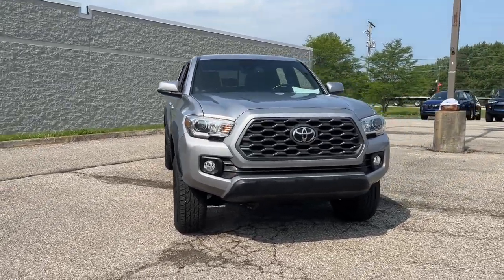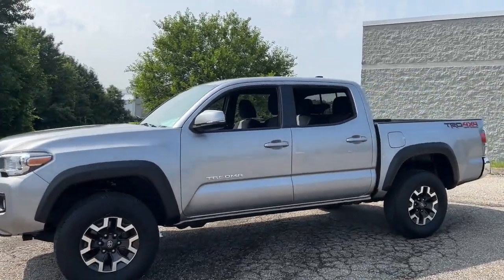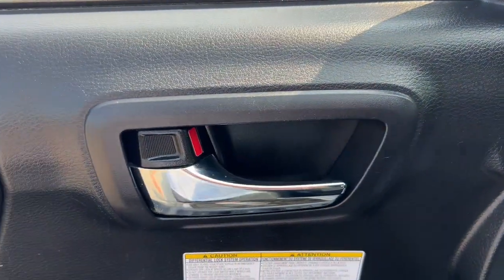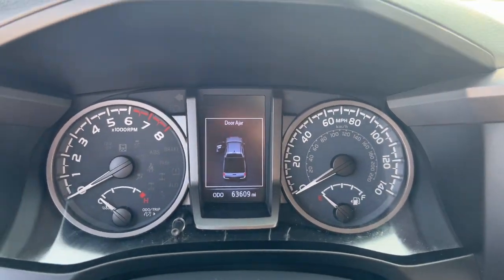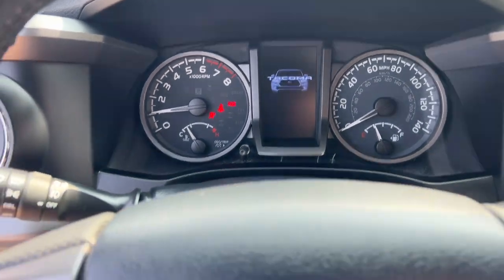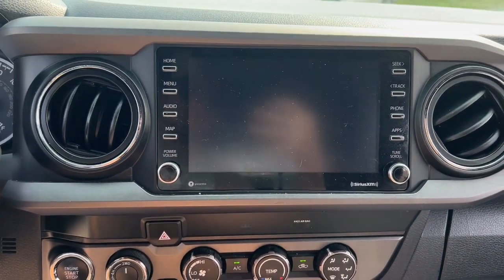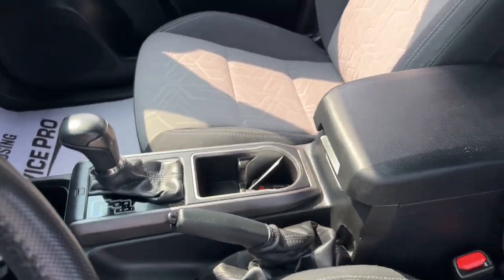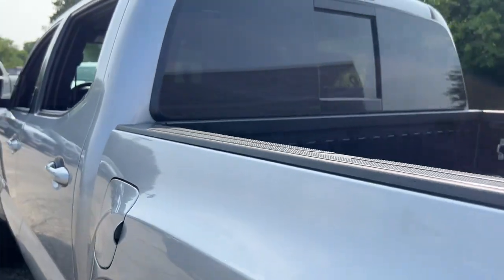2020 Toyota Tacoma Delaware, Powell, Marion, Sunbury Marysville F95782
Silver Sky Metallic Used 2020 Toyota Tacoma TRD Off-Road available in Delaware, Ohio at Byers Ford. Servicing the Marysville, Powell, Marion, Sunbury, OH area.

Byers Ford
1101 Columbus Pike

2020 Silver Sky Metallic Toyota Tacoma 4D Double Cab TRD Off-Road V6 3.5L V6 PDI DOHC 24V LEV3-ULEV70 278hp 4WD brbrONE OWNER! WELL MAINTAINED!brbrThis Toyota Tacoma has many features and is well equipped including Collision Avoidance System Collision Warning System Adaptive Cruise Control Blind-Spot Monitors Lane Keeping Assist Touchscreen Controls Backup Camera Drowsiness Alert Automatic Headlights Apple CarPlay Android Auto Bluetooth Hands-Free Voice Recognition Wi-Fi Hotspot iPod/MP3 CONNECT Tow Package 4WD 120V/400W Deck Mounted AC Power ABS brakes Adaptive Cruise Control Air Conditioning AM/FM radio: SiriusXM Anti-whiplash front head restraints Apple CarPlay/Android Auto Auto High-beam Headlights Auto-dimming Rear-View mirror Black Overfenders Brake assist Cruise Control Dual front impact airbags Dual front side impact airbags Electronic Stability Control Engine Immobilizer Exterior Parking Camera Rear Front Bucket Seats Front fog lights Front wheel independent suspension Illuminated entry Leather Shift Knob Low tire pressure warning Overhead airbag Overhead console Power door mirrors Power driver seat Power Sliding Rear Window w/Privacy Glass Radio: AM/FM/HD Radio Security system Smart Key w/Push Button Start Telescoping steering wheel Tilt steering wheel Traction control TRD Off Road Package Variably intermittent wipers Wheels: 16 x 7J Machined Contrast Alloy.brbrCARFAX One-Owner.brbrbrByers Auto is family owned and operated and has been serving Central Ohio in the automotive industry since 1897. Stop by our dealership on Columbus Pike in Delaware. We have a committed and knowledgeable staff that will help you with your automotive needs. Price does not include tax title and $250 document fees. **Online pricing may require Ford Motor Credit financing and other stipulations to be met.